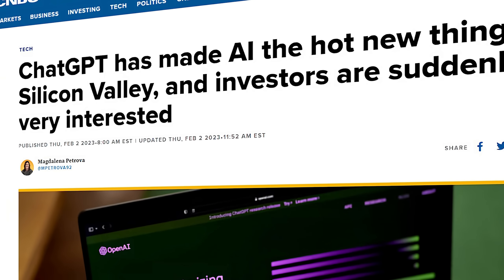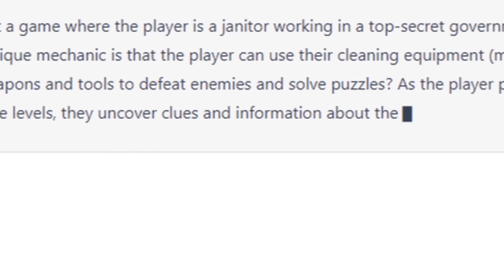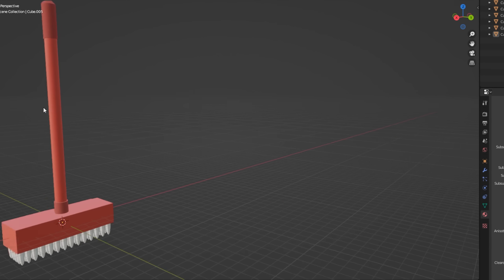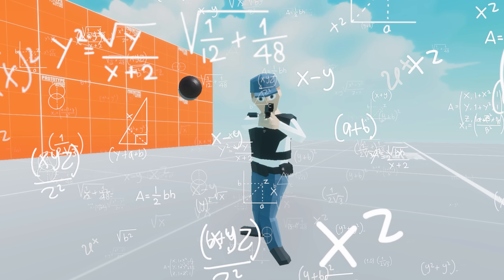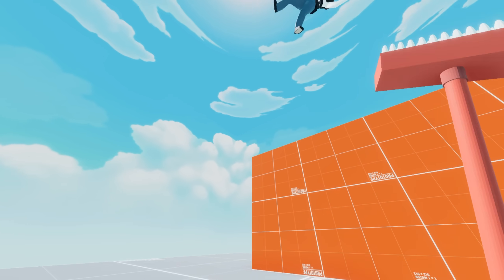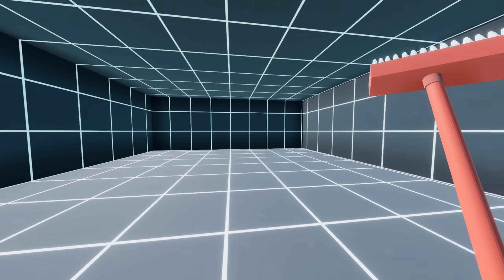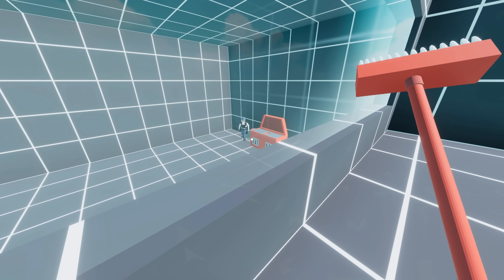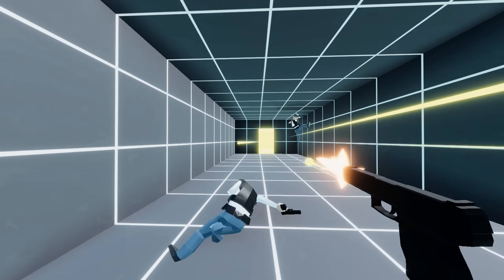I Made a Game Using ChatGPT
Today I Made a Game With ChatGPT.

In this unity devlog / indie devlog video I made a game with AI.  Can an AI make a good game... probably not, but this video will answer that question.

No download link this time.  I have a certain quality when it comes to my games, I make sure they are at least 20% good, this game is closer to 0% good.